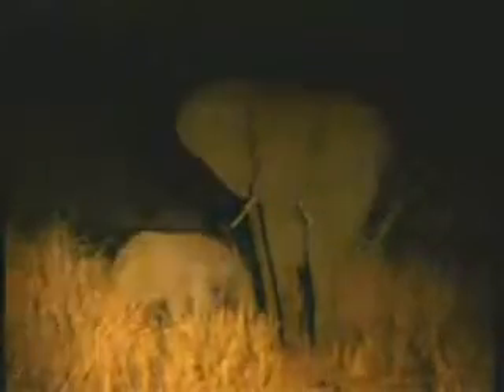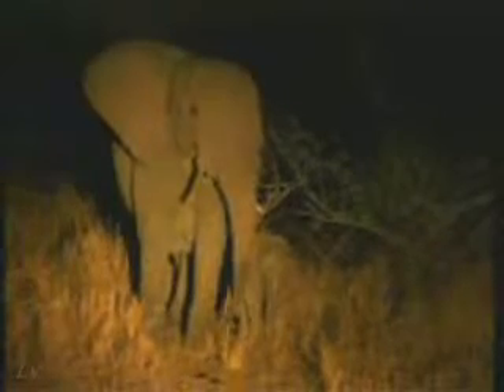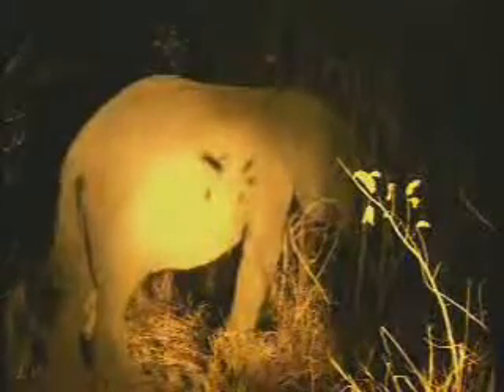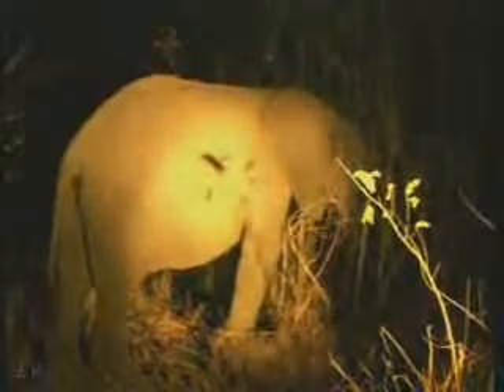Elephant Sighting Pt.5 07-23-08 6:12 pm CAT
WildEarth Game Drive.